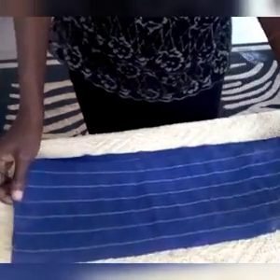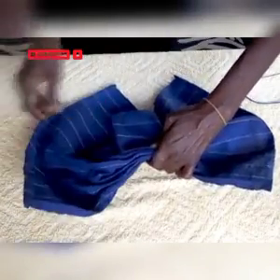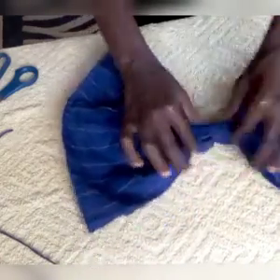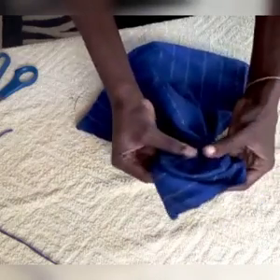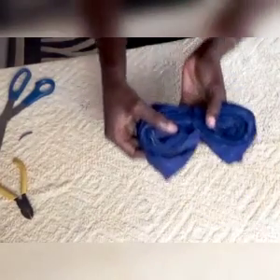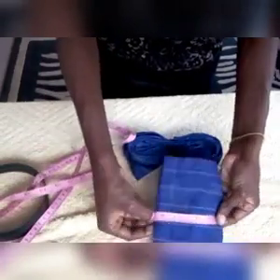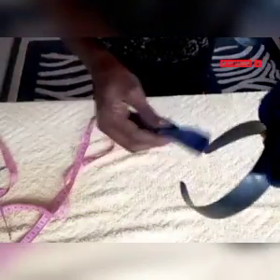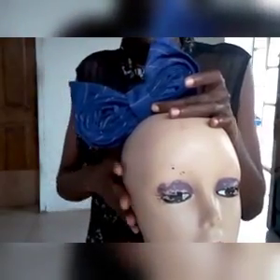HOW TO MAKE A STYLISH BOW HEADBAND USING ASO OKE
How to make a stylish bow headband using aso oke design. Easy to wear on any outfit